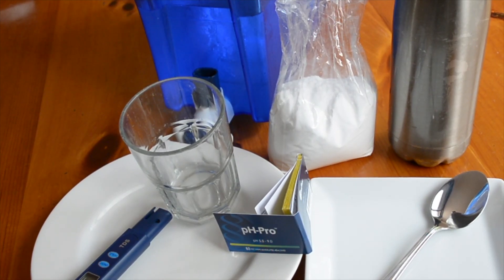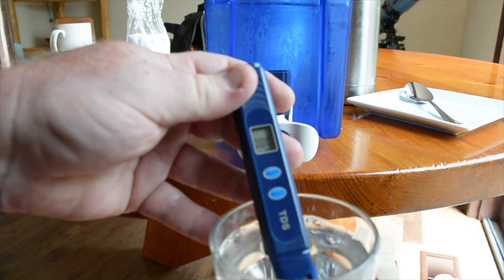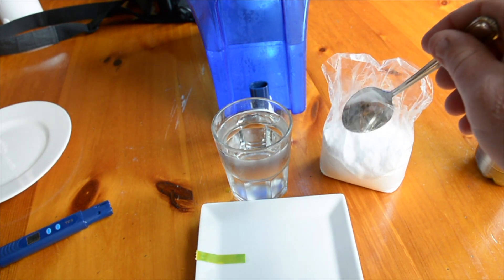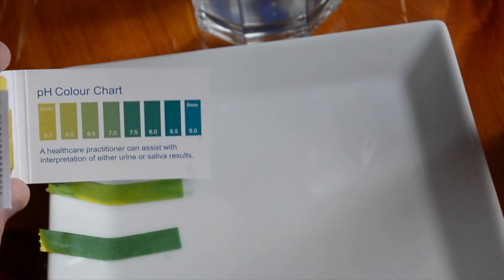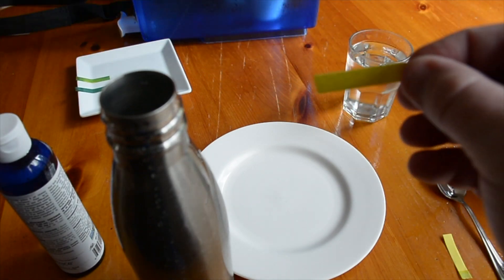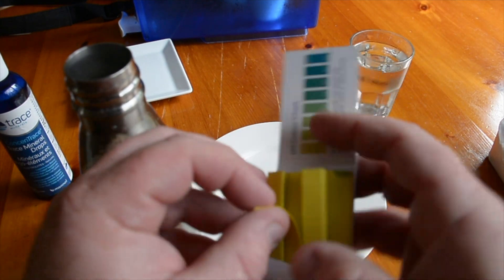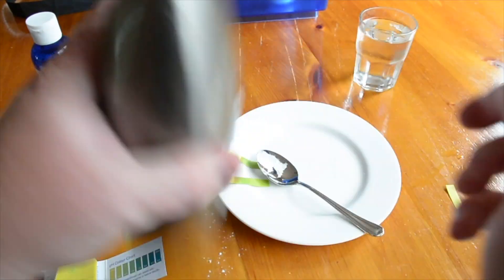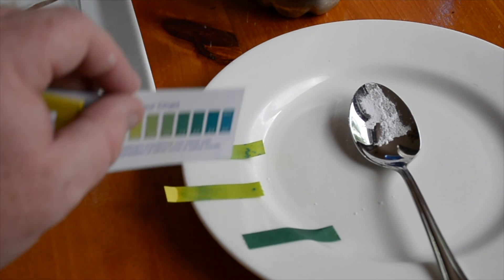Zero 0 Water ACIDITY - Reduce Drinking Water Acidity with BAKING SODA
In a previous video I made, someone commented that 0 Zero Water becomes acidic because of the filter, and that just adding a tad of baking soda would reverse this and make the 0 water more alkaline, so I tried that idea in this video.